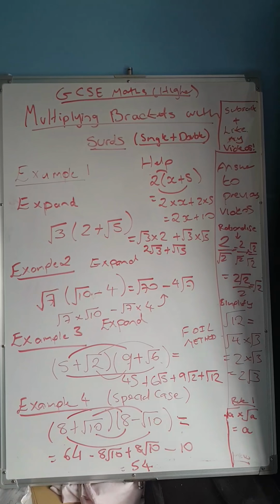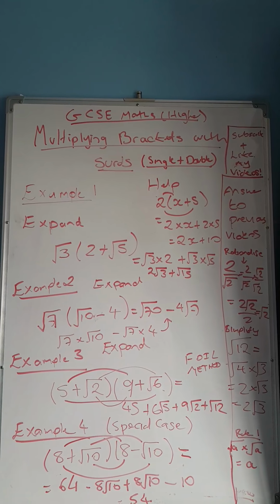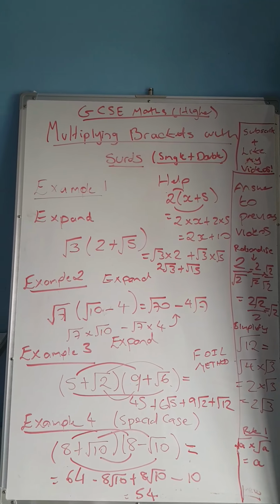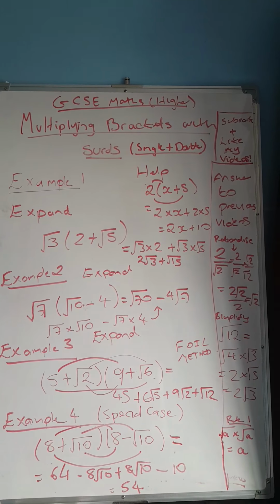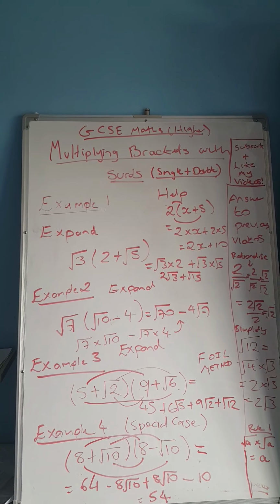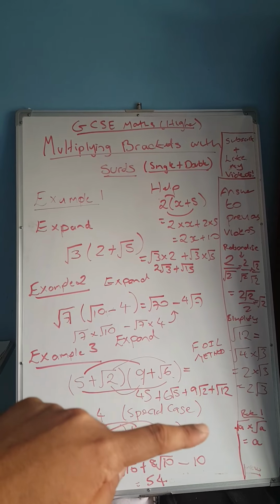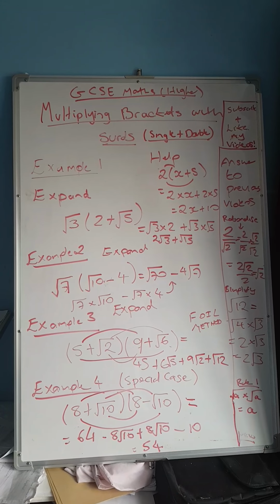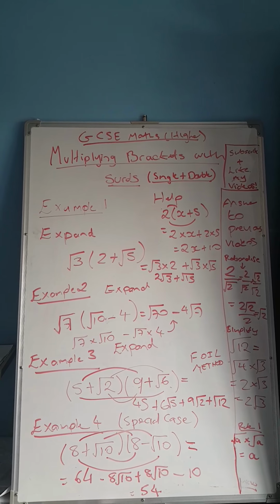Expanding Brackets with Surds (Single+Double)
Hi all

This is a short video on expanding brackets with surds. Its essentially the same idea and thought as expanding brackets involving letters and involving algebra. I made a video on this a while back in November 2019 I believe. Check that out.

Thank you for watching, please do continue to like and subscribe to my channel and share my vidoes and enable notifications to keep up to date with my recent maths videos.

for maths related products.

Hope everyone is doing okay and looking after themselves through this difficult pandemic and crisis period.

Best wishes

Abdallah Wahishi (Private Maths Tutor/Aspiring Youtuber) Also a maths graduate!!